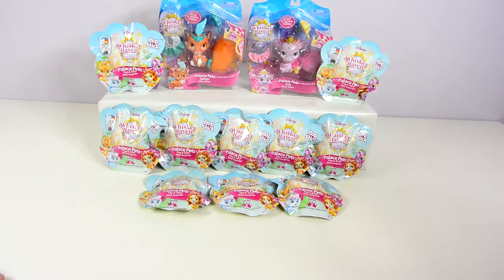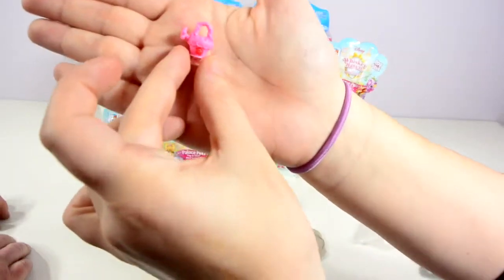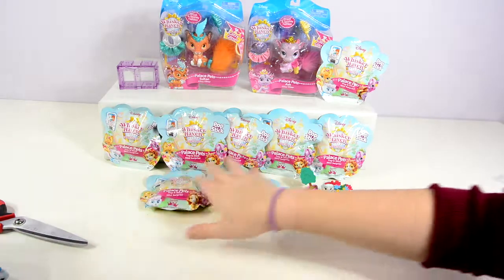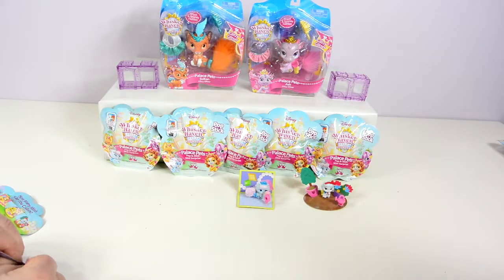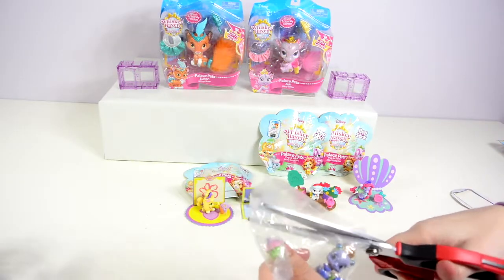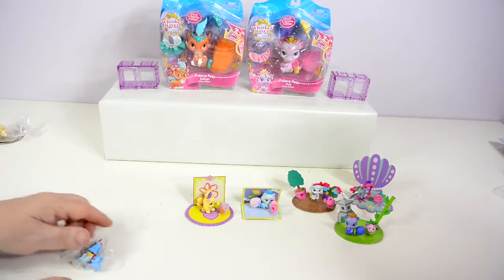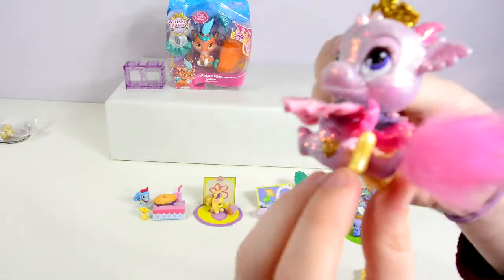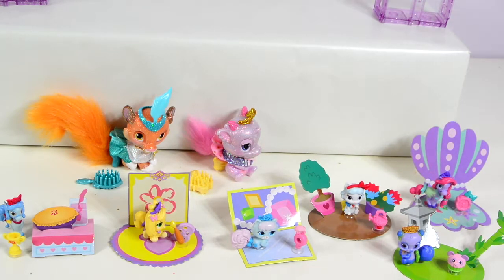Whisker Haven Series 2 Blind Bags and Toys - Rice-A-Roo Toy Reviews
Today were hoping to get a full set of the Whisker Haven Series 2 Blind Bag pets! Will we get it? We also have 2 awesome pets to open as well!!

We're glad you stopped by to watch our videos! We welcome you to our family, Andrew(Dad) and Becky(Daughter) have lots of fun creating new videos for you to watch everyday! We love opening all sorts of blind bags and toys to find out what's inside. We're always on the hunt for limited editions and rare figures!! We also love trying out new games and toys!